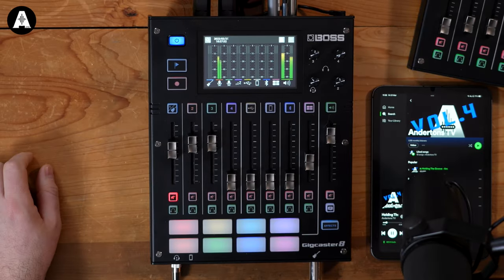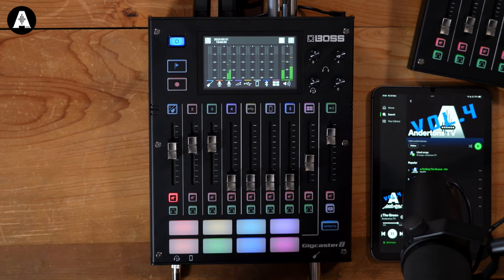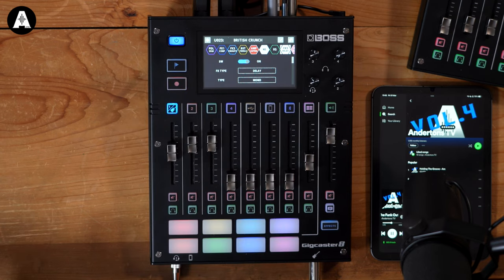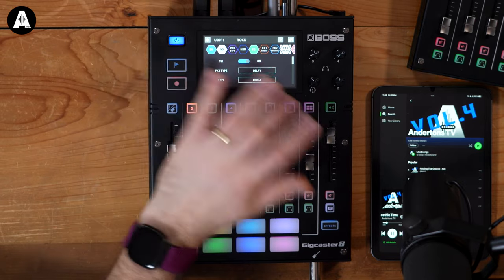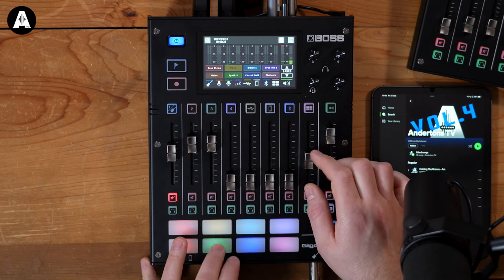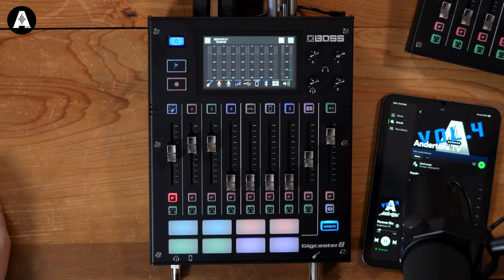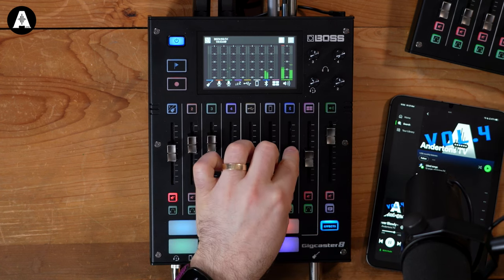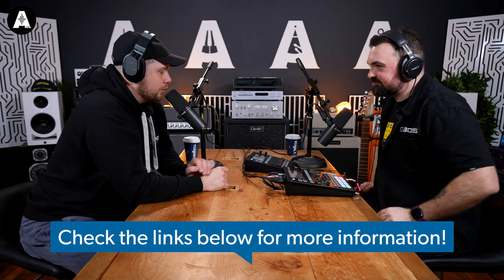Make Music Content? You Might Really Need This! - Boss Gigcaster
👆 Podcasting, online teaching, live performances and more all just got a lot easier and more streamlined! With only the Boss Gigcaster you can now record, mix, play samples, add effects & more from one simple device!

⏰ Timestamps ⏰
» 0:00 What We Are Talking About Today!
» 0:43 What is the Gigcaster 8?
» 2:35 What it Replaces!
» 4:22 Let's Use a Guitar!
» 6:27 Vocal Effects!
» 9:00 Jamming over a Backing Track!
» 10:18 Samples!
» 11:42 The Gigcaster 5
» 13:02 Why It's Perfect for Teaching!
» 15:33 Final Thoughts!
» 18:50 Thanks For Watching!